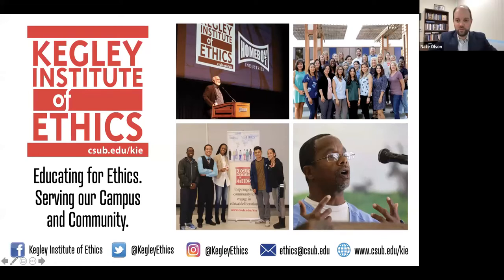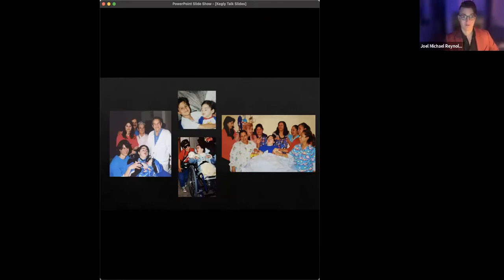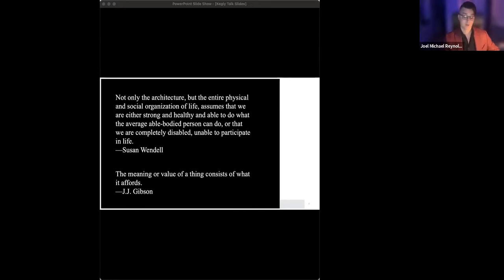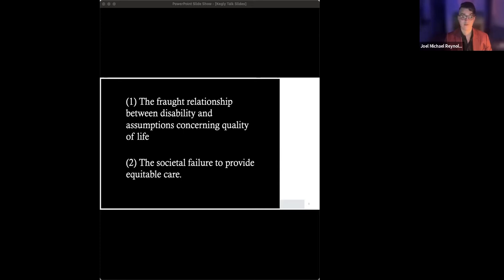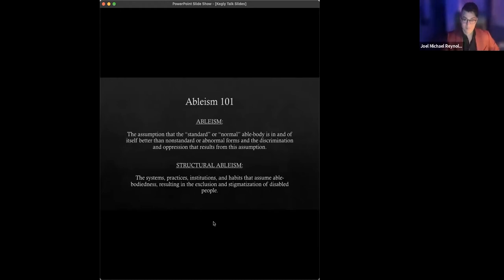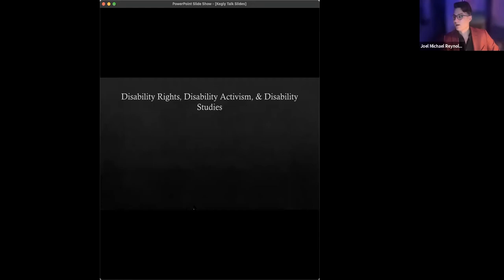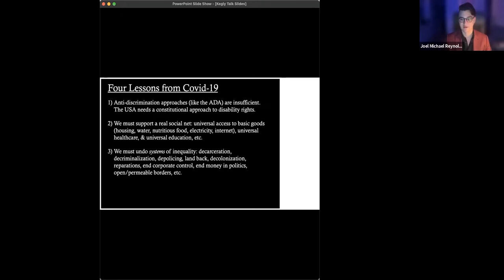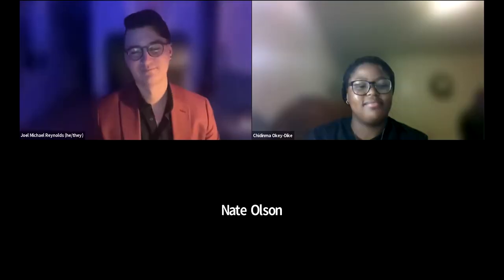Kaiser Permanente Medical Humanities Speaker Dr. Joel Michael Reynolds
The Kaiser Permanente Bioethics and Medical Humanities Speaker Series:  Dr. Joel Michael Reynolds (Georgetown University) "Disability Justice and the Future of American Society:  Lessons form COVID-19"